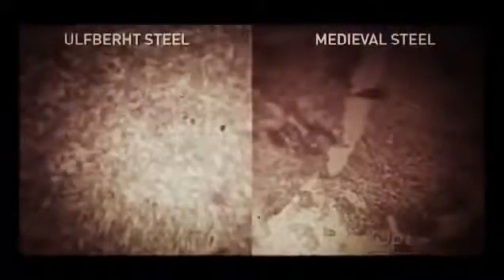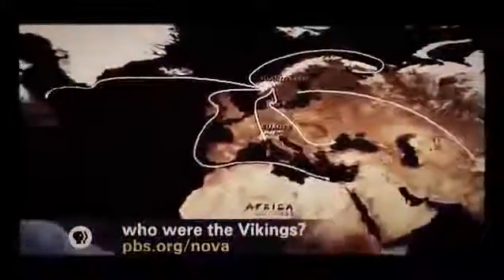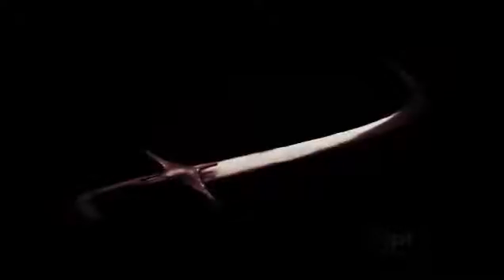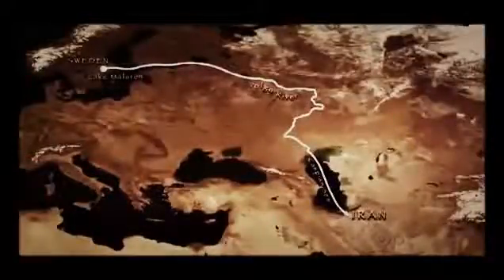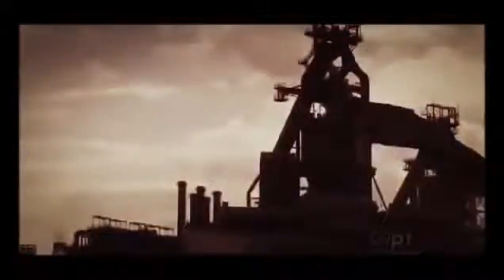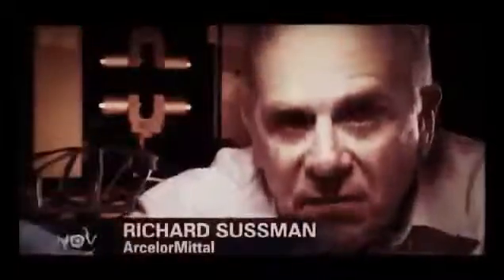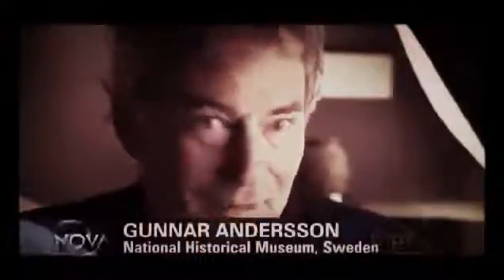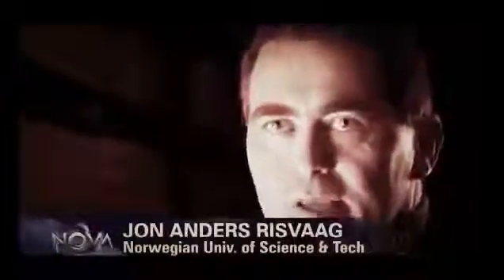Secrets of the Viking Sword ✪ Full Tube Documentary 2017